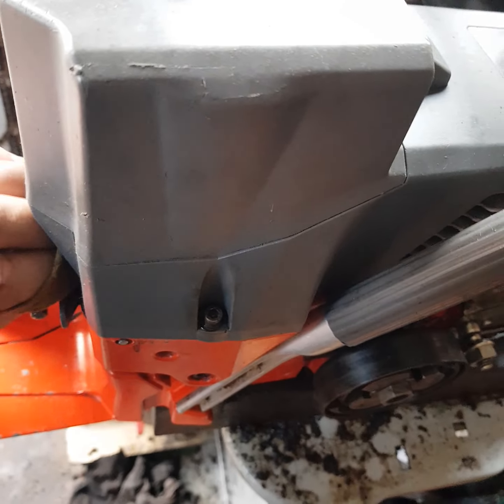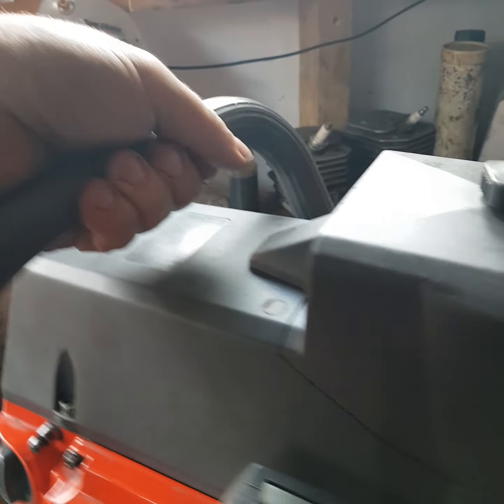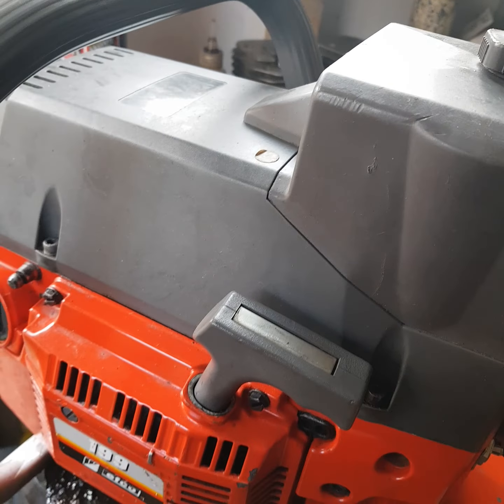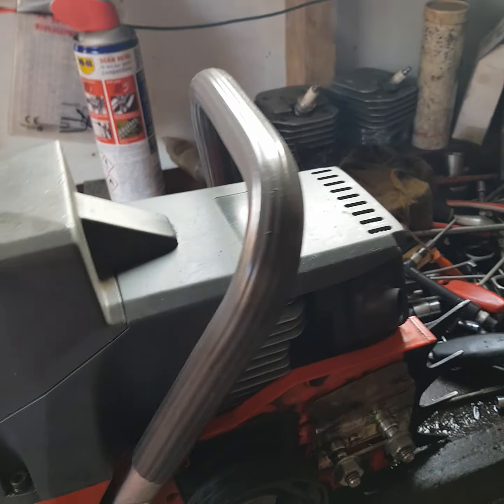Efco 199 chainsaw